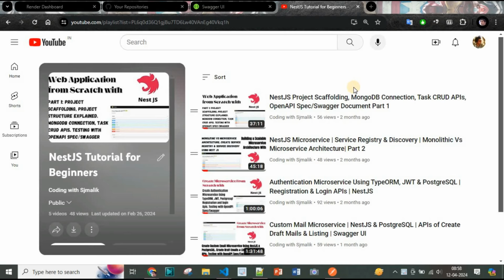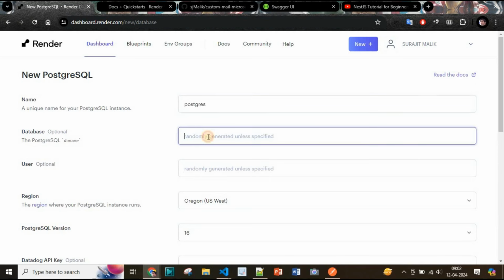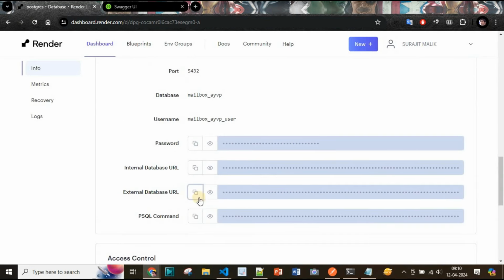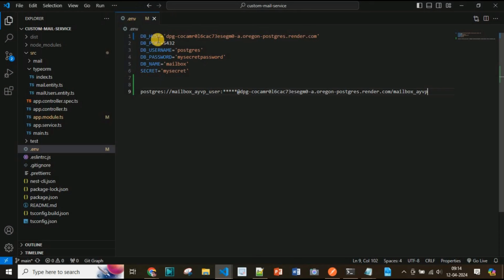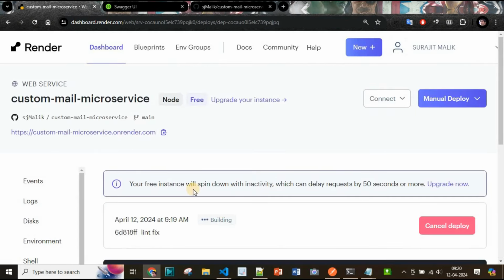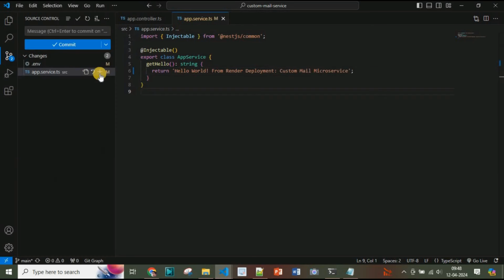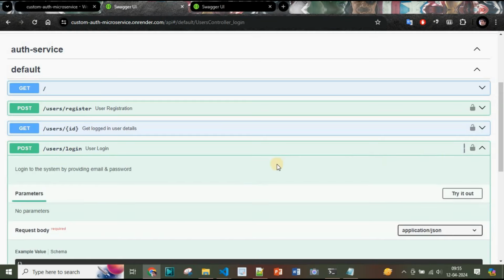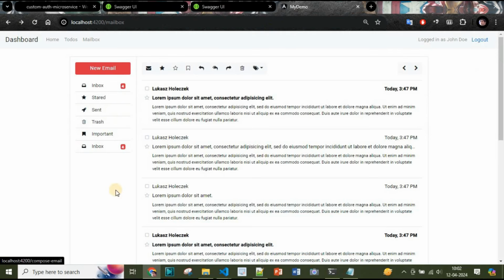Host PostgreSQL DB & Deploy a NestJS application - Free, Easy & Quick to Render.com Step by Step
Want to know how to host a PostgreSQL database and deploy a NestJS application—for free, and without the hassle? I've got you covered! 🙌

In this step-by-step tutorial, I’ll walk you through how to quickly deploy your NestJS app and PostgreSQL DB to Render.com. It’s fast, easy, and perfect for any full-stack project!

What you'll learn:
✅ Setting up a PostgreSQL database on Render
✅ Deploying your NestJS app with just a few clicks
✅ Tips to streamline your deployment process
✅ Check it out and level up your deployment game! 🔥